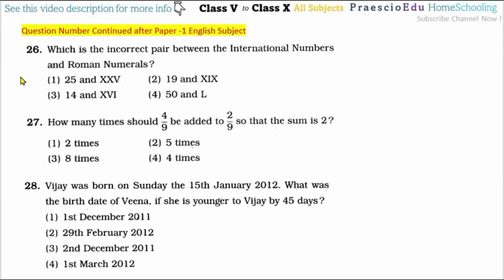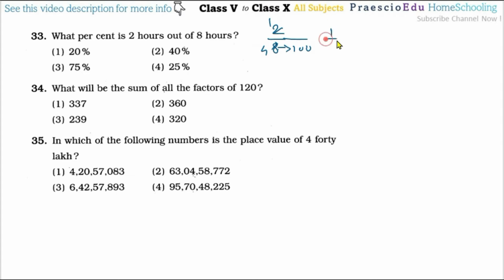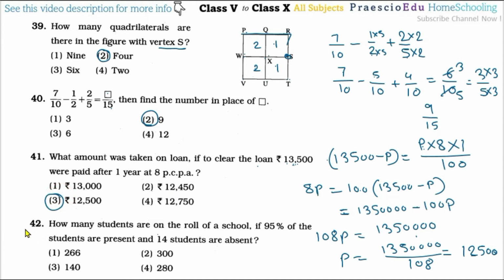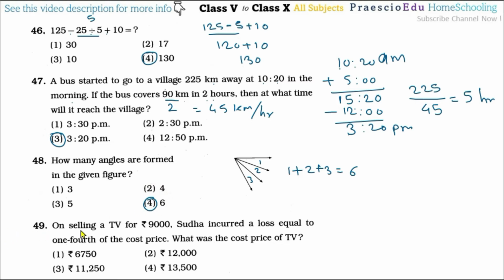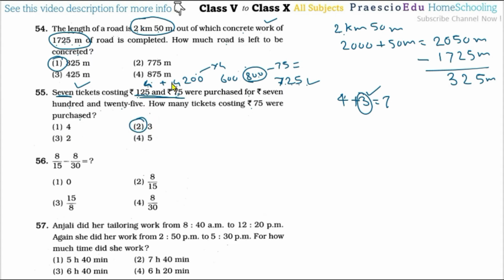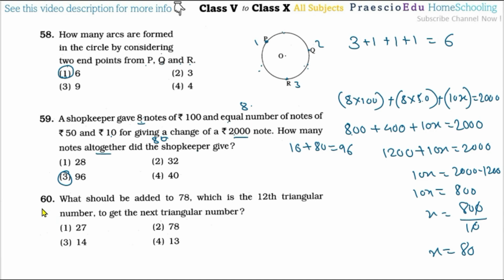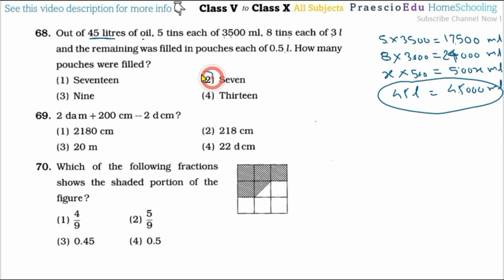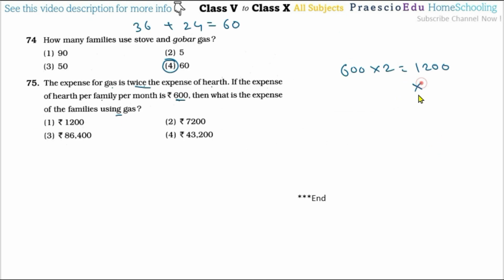V481 Maths Mock Question Test - 4 Solution Scholarship Std 5th Online Class